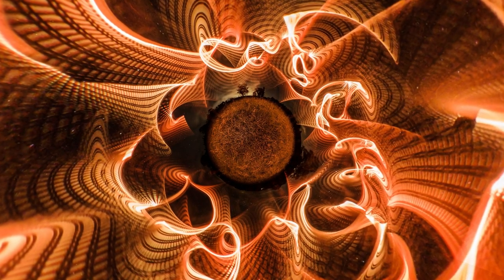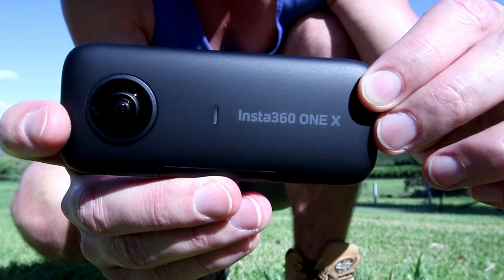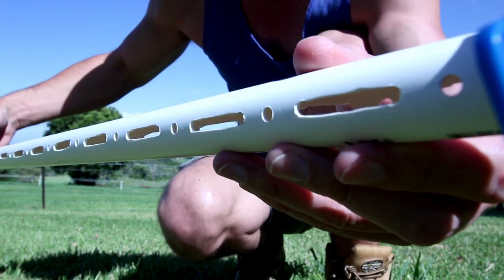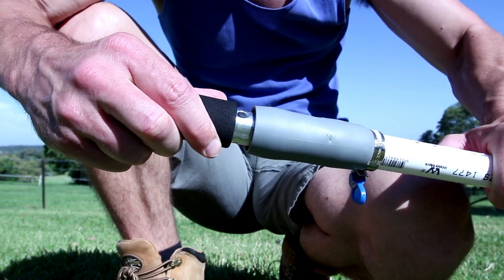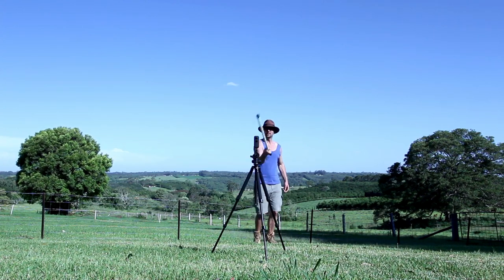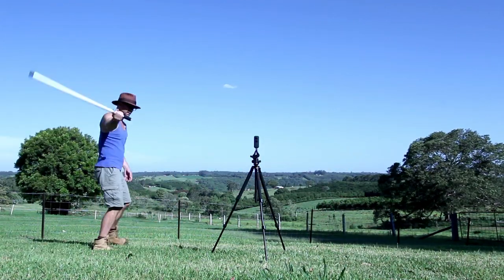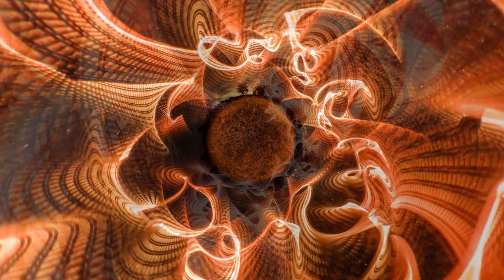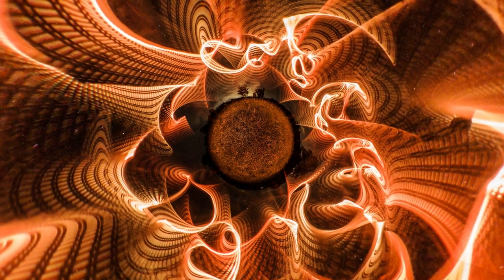LIGHT PAINTING TUTORIAL: PVC Pipe and a 360 Camera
This is a short video that shows the tool and equipment I used to create a 360 'tiny planet' image.